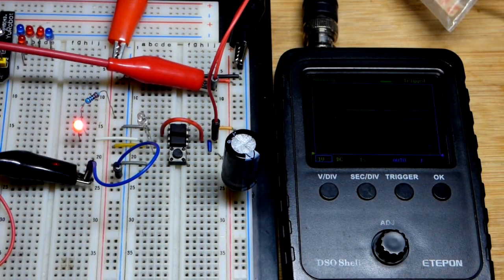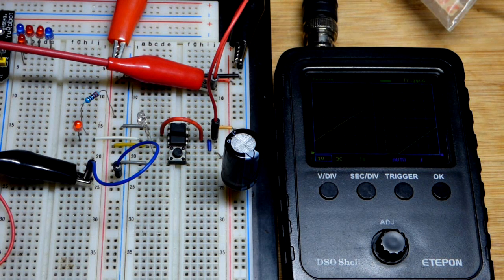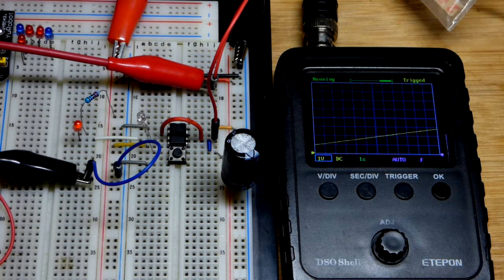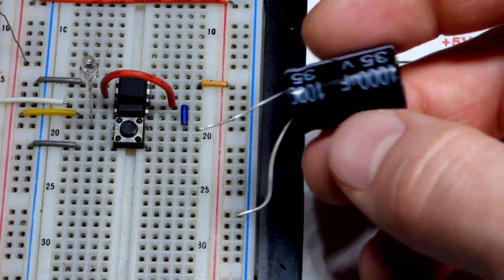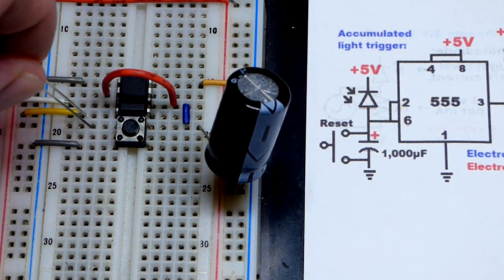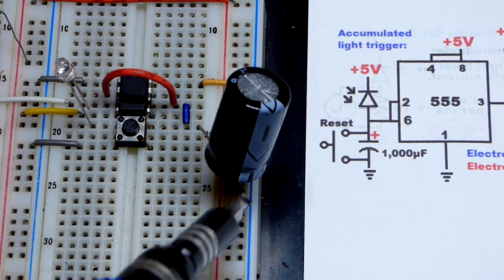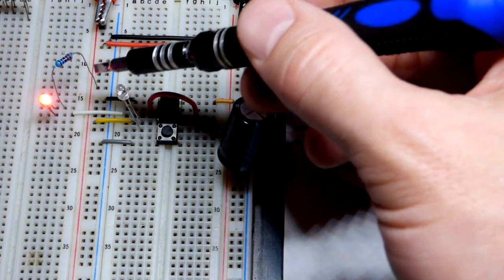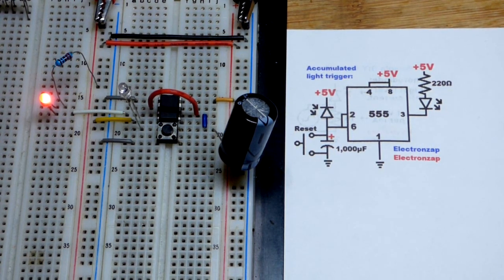Accumulated light trigger circuit using 555 timer and photodiode learning electronics lesson 0063